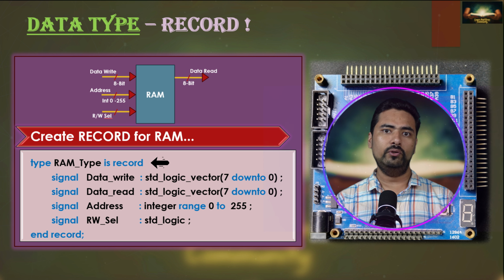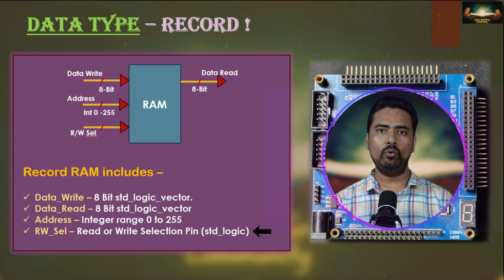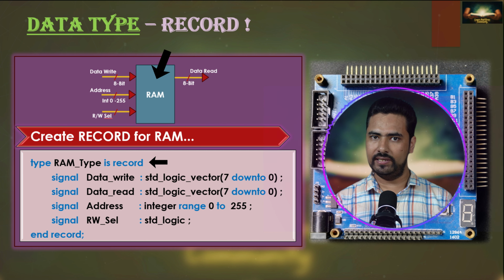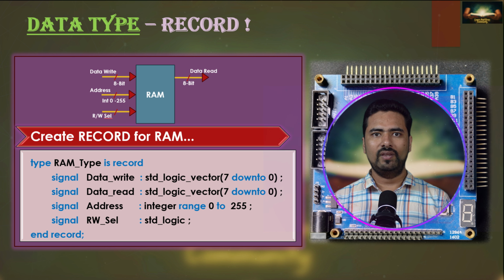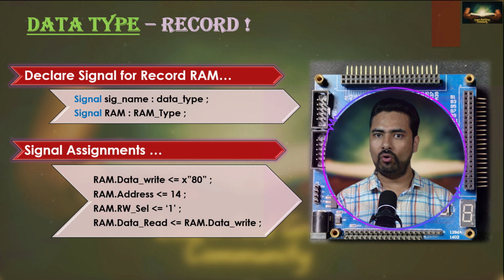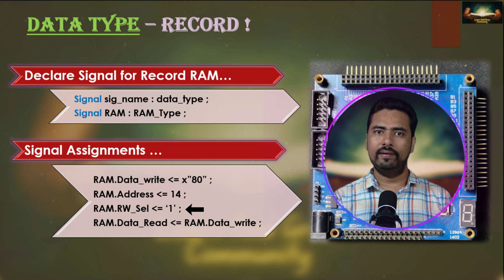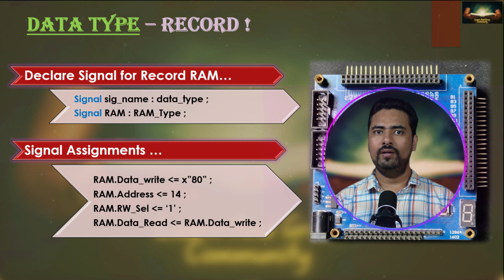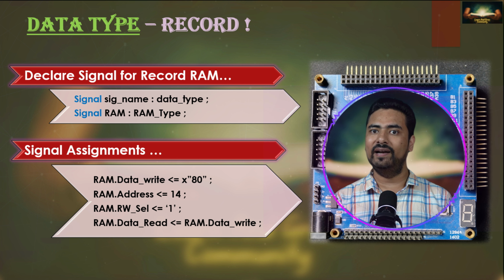13 - Full FPGA Course ~ VHDL Record datatype | Course 04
In this session, we will explore VHDL Records, an essential feature for efficiently grouping different data types into a single structure. While arrays in VHDL allow you to group elements of the same type, records enable you to handle multiple types, such as integers, std_logic_vectors, booleans, and more, within a unified structure. This makes VHDL records highly useful for designing complex components like RAM modules, communication interfaces, and structured data storage.

What You Will Learn in This Session:
*  Introduction to VHDL Records – Understand how records help in managing multiple signals efficiently.
*  Why Use Records in VHDL? – Learn when and why records are preferred over traditional individual signals.
*  Defining a VHDL Record – Syntax and step-by-step explanation of record declaration in VHDL.
*  Using Records in Design – How to declare signals of record type and access individual elements.
*  Assigning Values to Records – Learn how to work with different elements inside a record structure using dot notation.
*  Benefits of Using Records – Understand how records reduce redundancy, improve readability, and enhance reusability in VHDL designs.
*  Alternative Approaches – When should you use records, and when is it better to define separate signals?

Using VHDL records improves modularity and maintainability of your designs, making it easier to handle complex hardware structures in FPGA and ASIC development. Whether you are designing RAM modules, CPU architectures, or large-scale digital systems, mastering records will help you write efficient, organized, and scalable VHDL code.

Stay updated on the latest topics in hardware design, VHDL programming, and FPGA development.

Follow